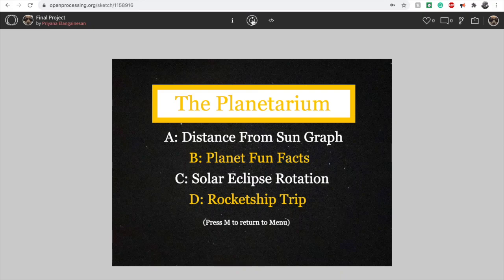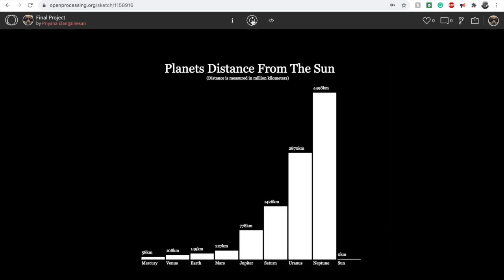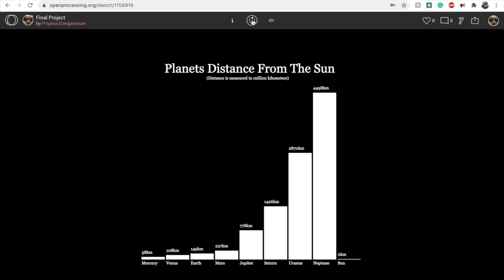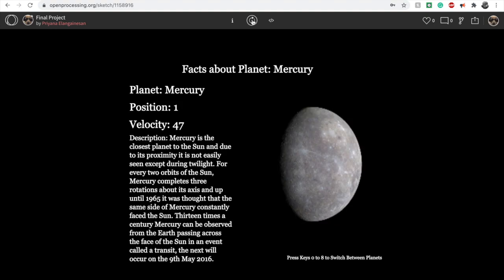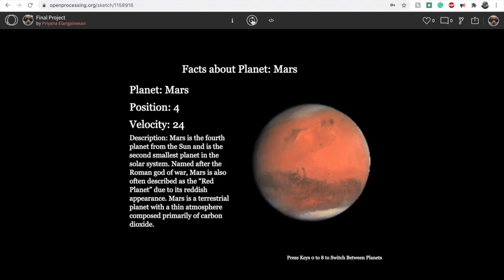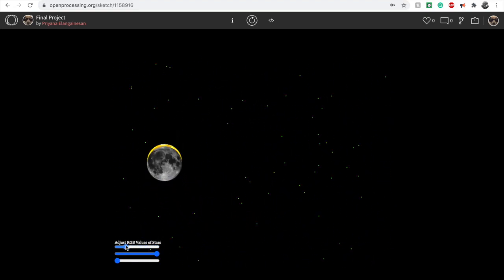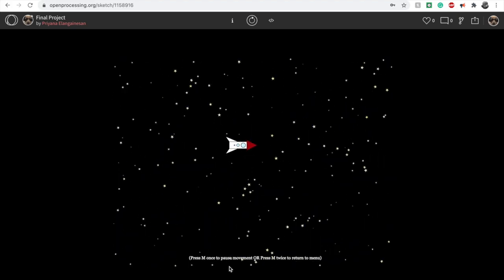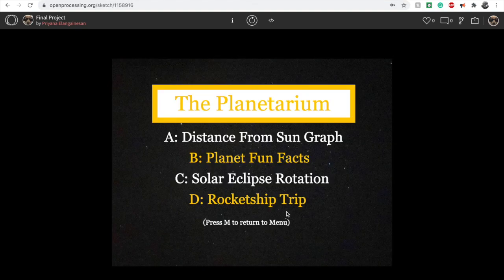The Planetarium Demo